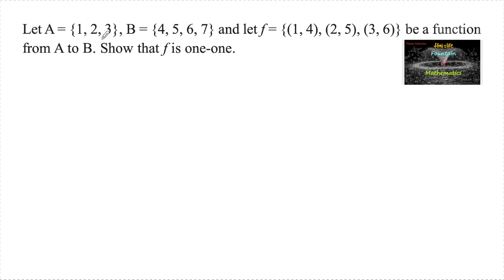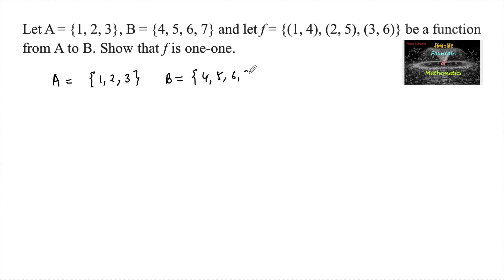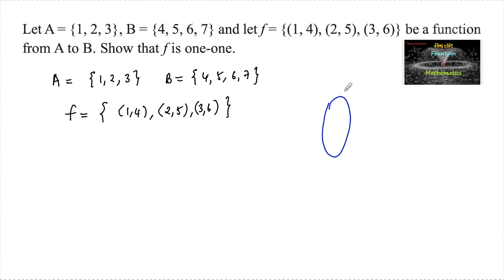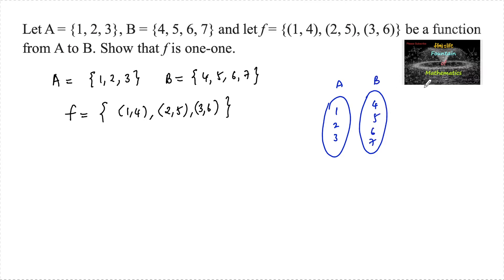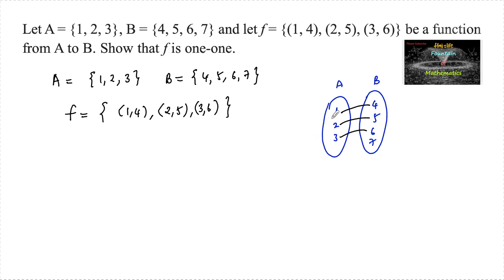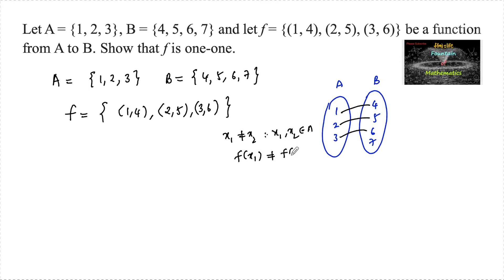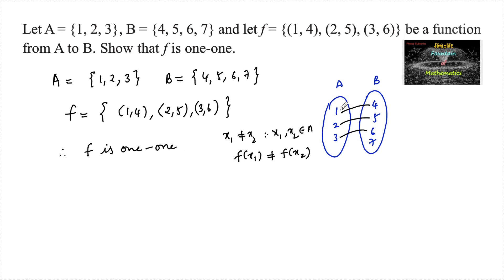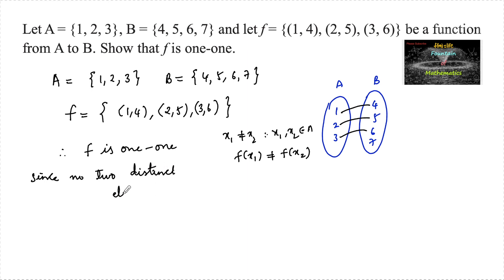Let A={1,2,3},B={4,5,6,7} and let f={(1,4),(2,5),(3,6)}be a function from A to B. Show f is one-one